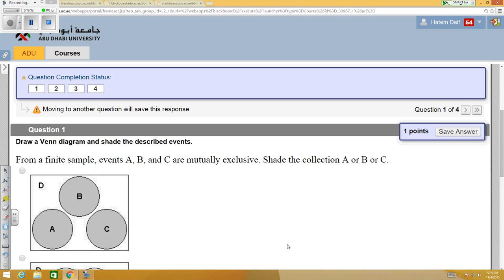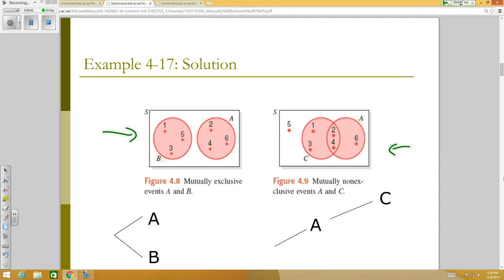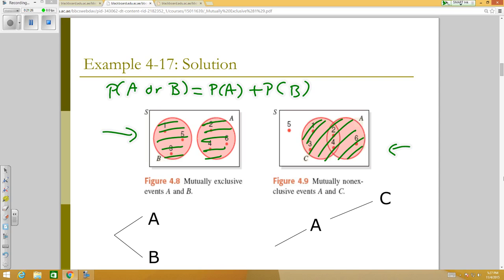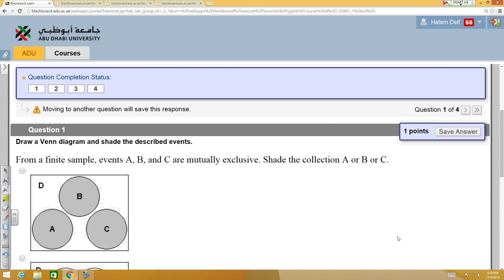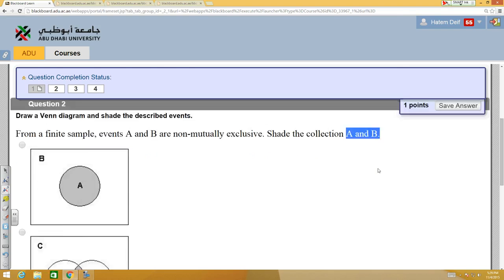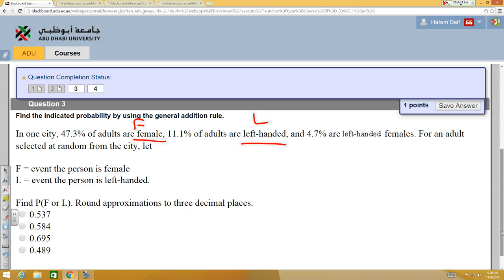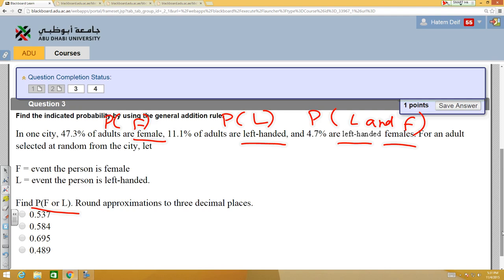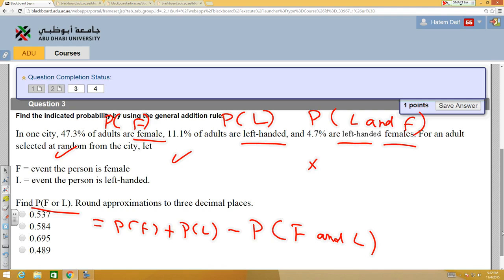4.4 C Addition Rule (Union) and Mutually Exclusive Events